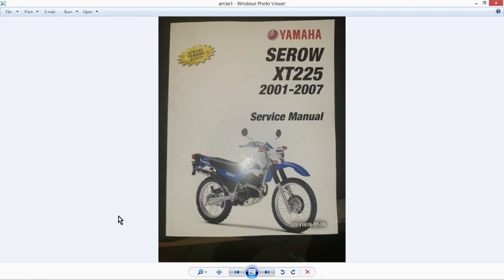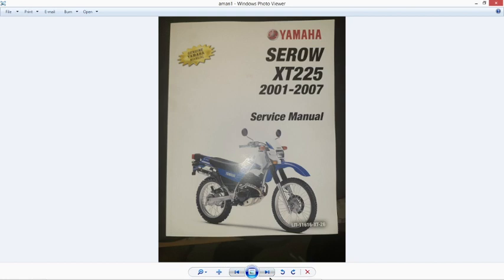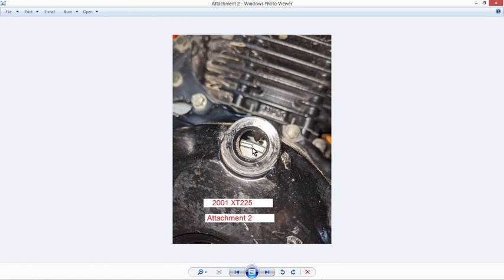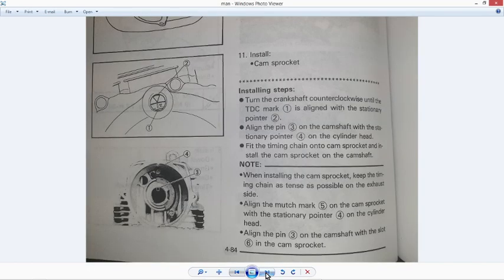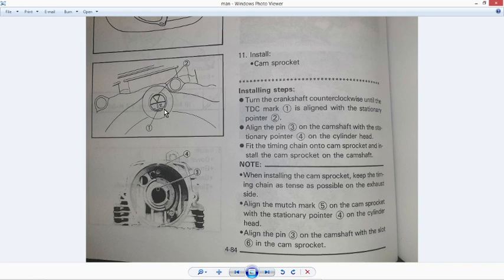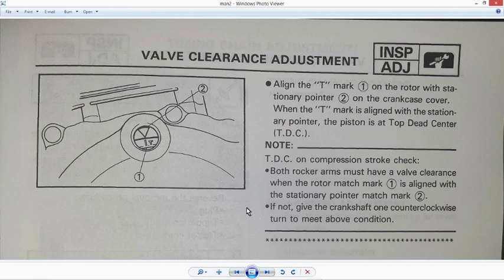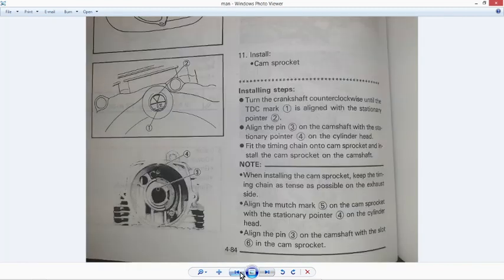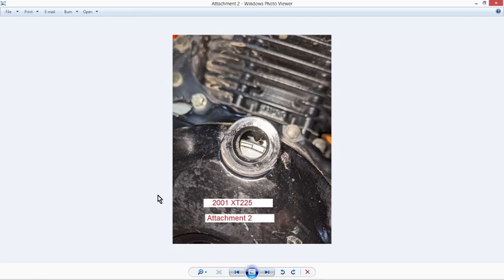Yamaha Motorcycle CALLOUT!! What is TDC on the XT225 Engine?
I spent $90.00 on the service manual and $25.00 on shipping, to get the definitive answer on the Top Dead Center mark on the crankshaft rotor. The manual shows the pre 2001 engine markings and is incorrect for the 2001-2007 engine! I have sent emails and pictures explaining the problem and have not received an answer. So here is the callout.